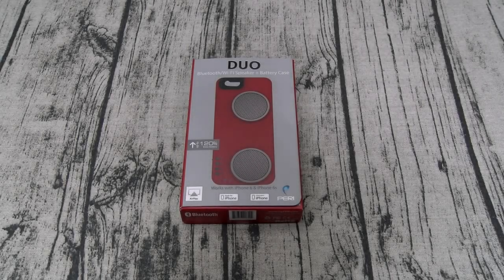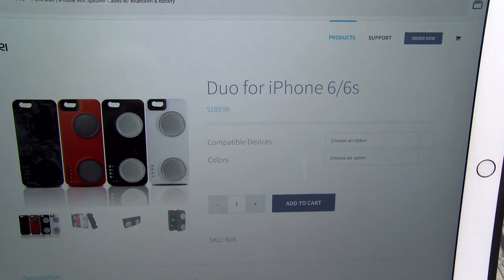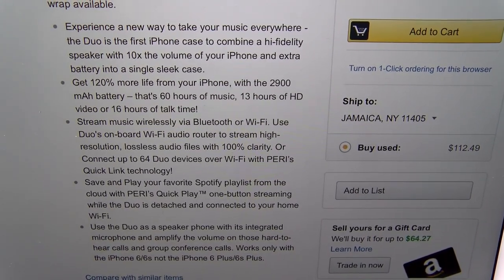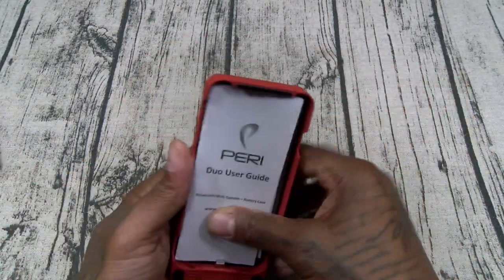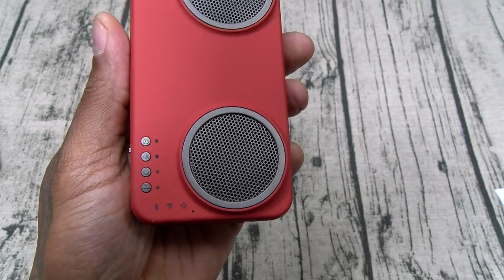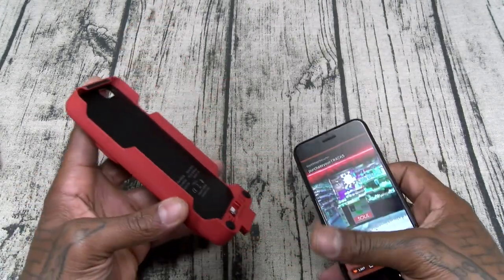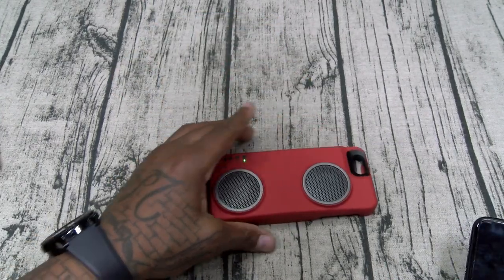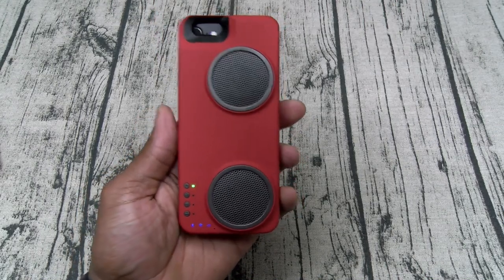The Best iPhone Case Ever!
Experience a new way to take your music everywhere - the Duo is the first iPhone case to combine a hi-fidelity speaker with 10x the volume of your iPhone and extra battery into a single sleek case.
Get 120% more life from your iPhone, with the 2900 mAh battery – that's 60 hours of music, 13 hours of HD video or 16 hours of talk time!
Stream music wirelessly via Bluetooth or Wi-Fi. Use Duo's on-board Wi-Fi audio router to stream high-resolution, lossless audio files with 100% clarity. Or Connect up to 64 Duo devices over Wi-Fi with PERI’s Quick Link technology!
Save and Play your favorite Spotify playlist from the cloud with PERI’s Quick Play™ one-button streaming while the Duo is detached and connected to your home Wi-Fi.
Use the Duo as a speaker phone with its integrated microphone and amplify the volume on those hard-to-hear calls and group conference calls. Works only with the iPhone 6/6s not the iPhone 6 Plus/6s Plus